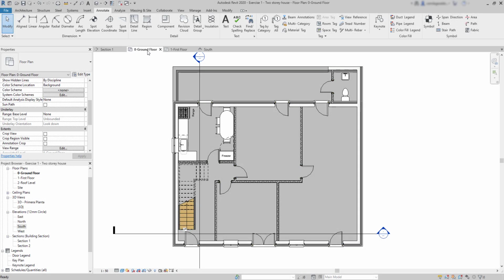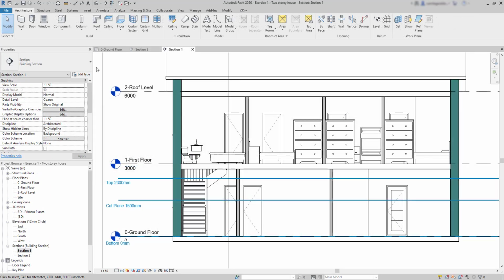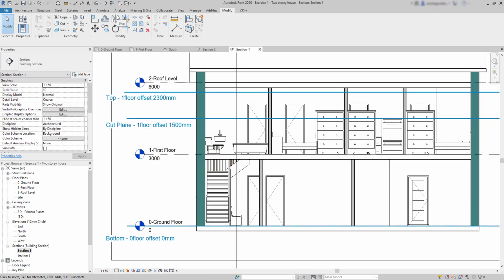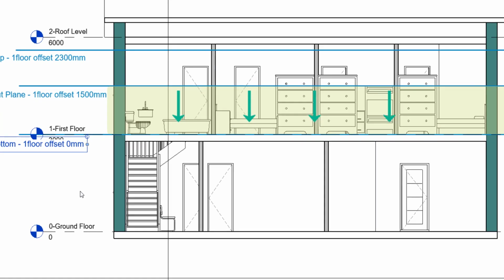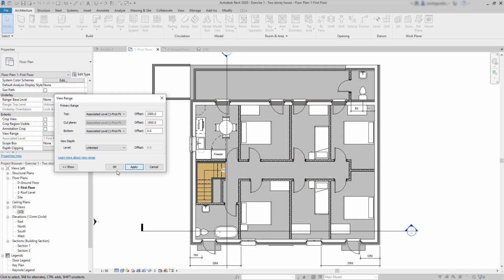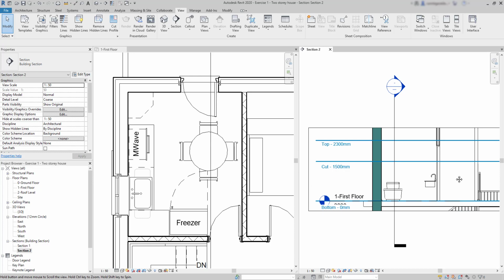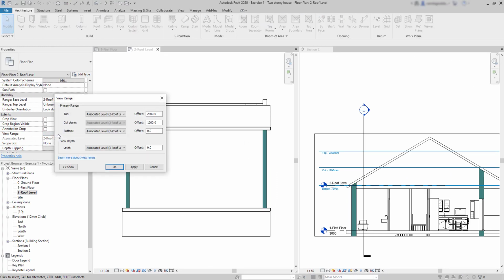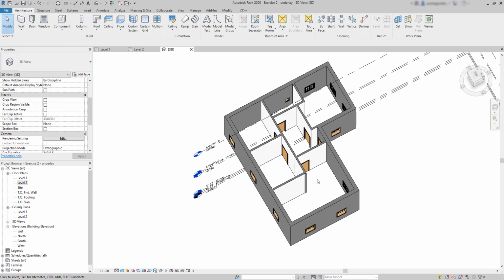Revit - Understanding of View Range and Underlay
Want the Full Course? Step-by-Step Course in Revit Architecture for Beginners! 👨‍🎓👩‍🎓

✔️ Lifetime Access

In this tutorial I will show you how the View Range works. At the end of the video I will show you what is the layer "Underlay".

Contents:
0:00 Intro
02:29 Change Cut Plane
03:32 Change Bottom Range
09:40 View Depth
06:45 Top Plane
11:14 Cuttable Categories
14:24 Underlay